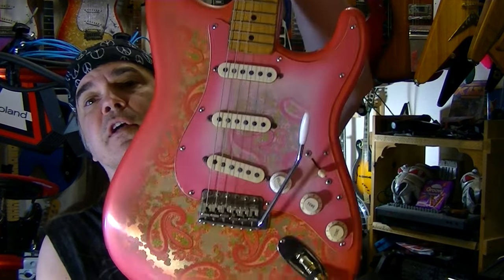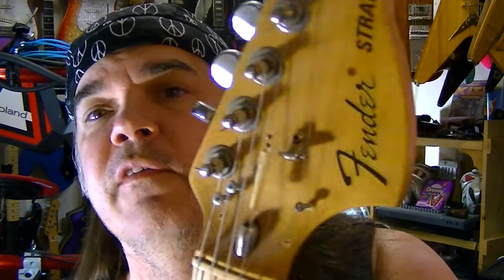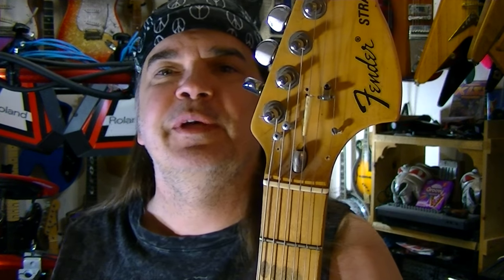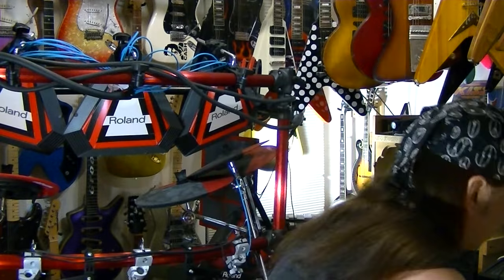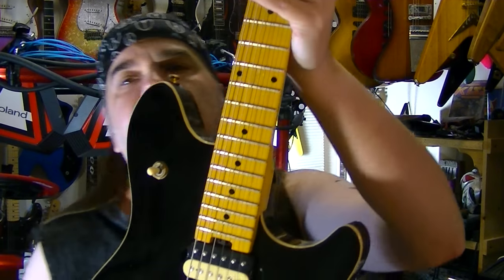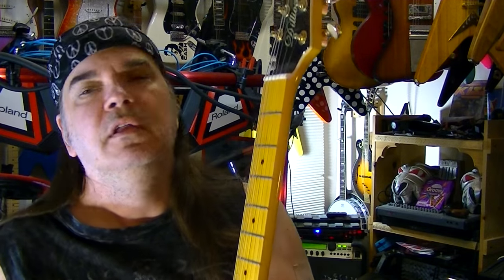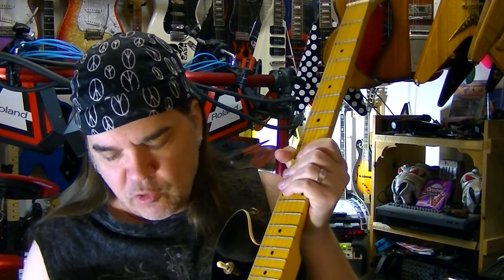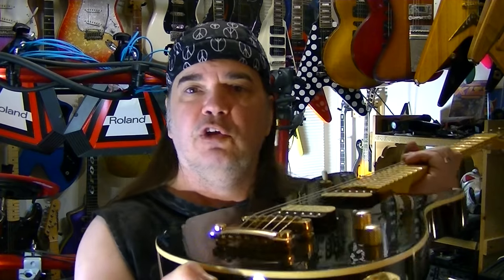Adjust Your Guitar's Truss Rod Pussy. Luthiers SUCK! By Scott Grove